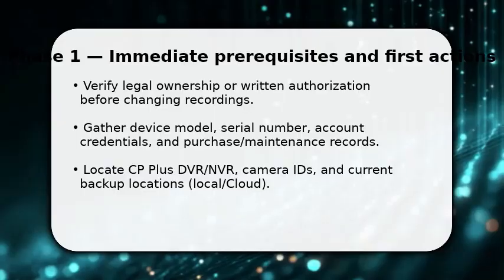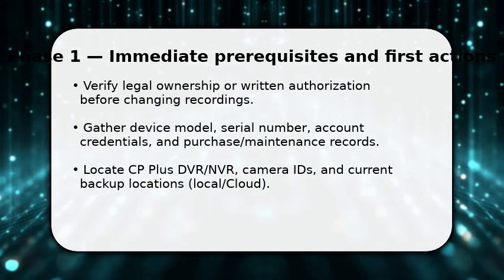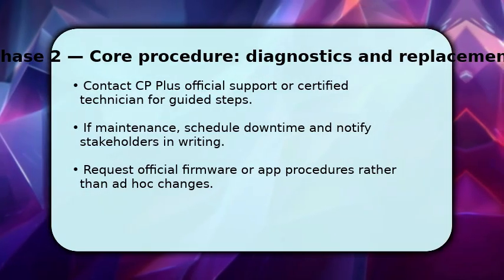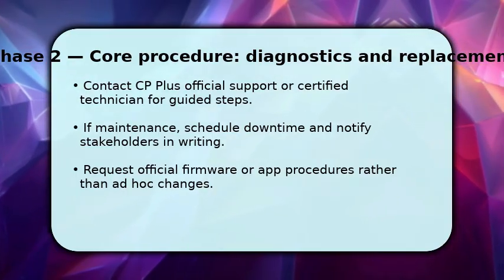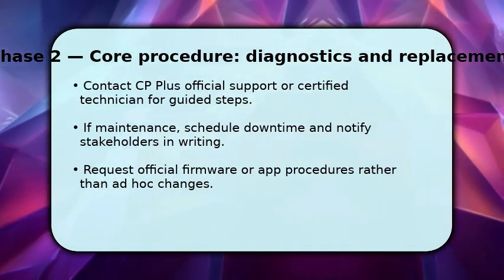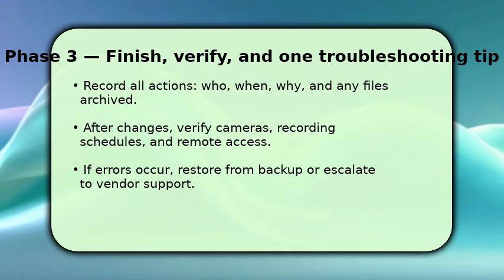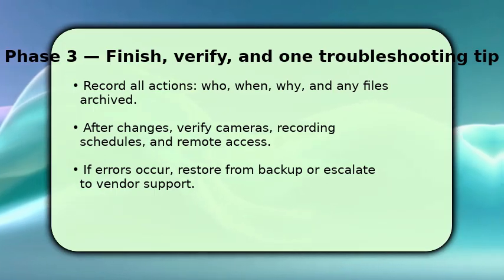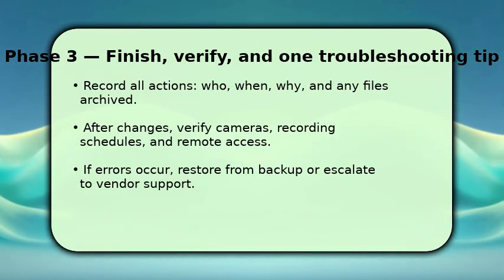How to Stop Recording of Cctv Camera Cp Plus - Step by Step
How to Stop Recording of Cctv Camera Cp Plus - Step by Step | 🔒 Surfshark VPN Deal — Stay private and secure. $1.99/mo + 3 Months Free ▸

This video provides a detailed guide on how to safely stop recording from your CCTV camera, specifically the CP Plus model. Follow along as we walk through each step of disabling live feeds and ensuring privacy.

stop CCTV recording, CP Plus camera disablement, CCTV privacy settings, how to stop surveillthycam, disable CP Plus security system